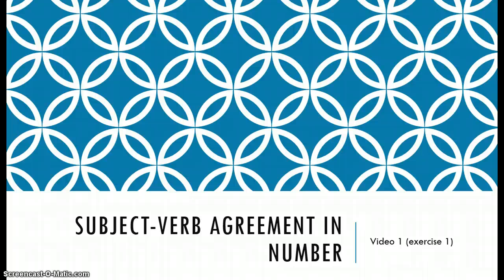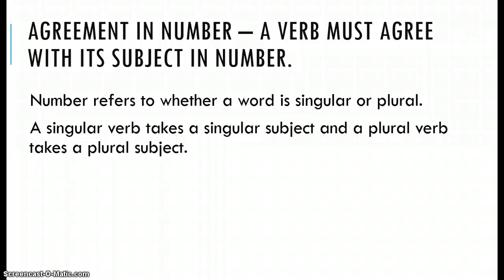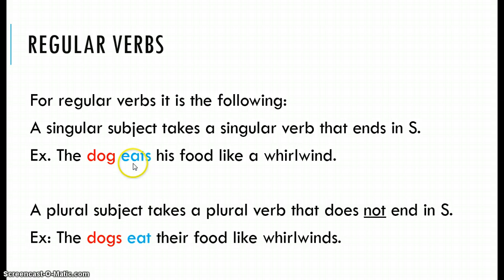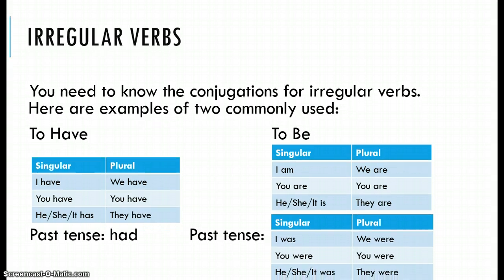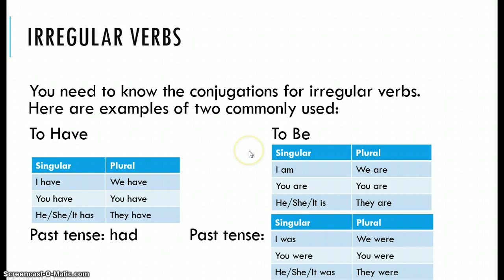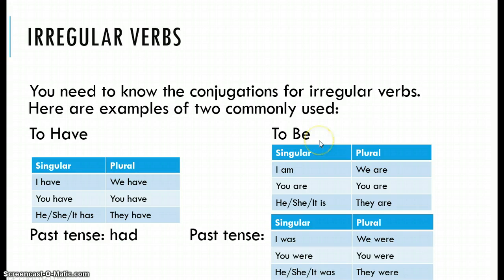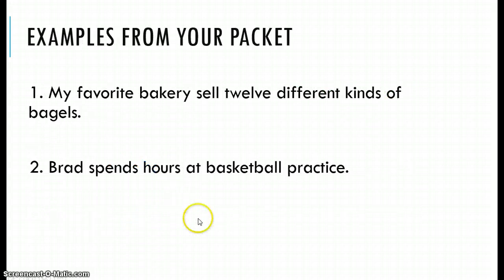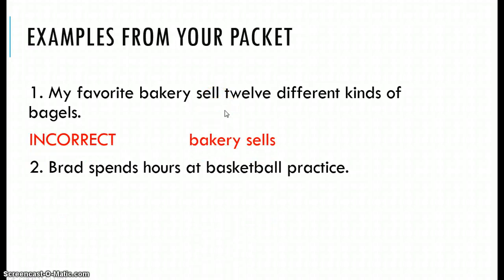Q3: Language Study Video 1 - SV Agreement in #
Subject Verb Agreement in Number